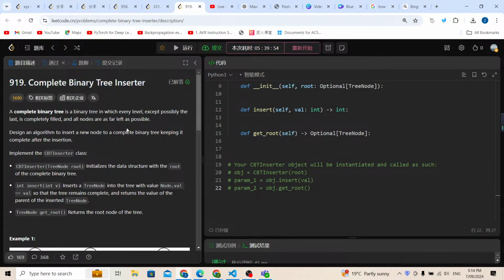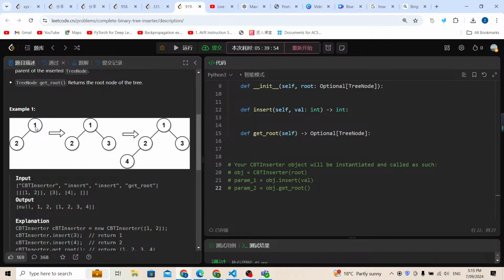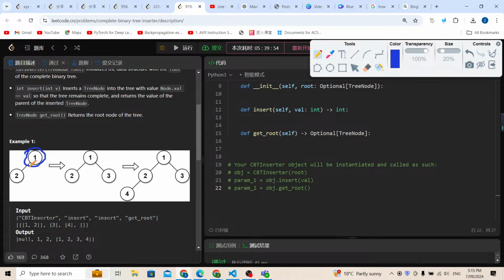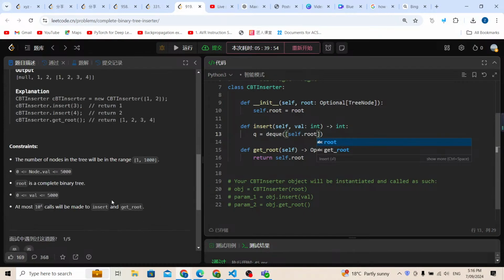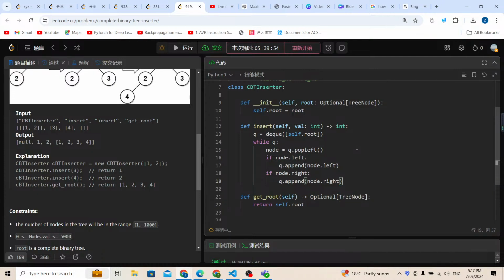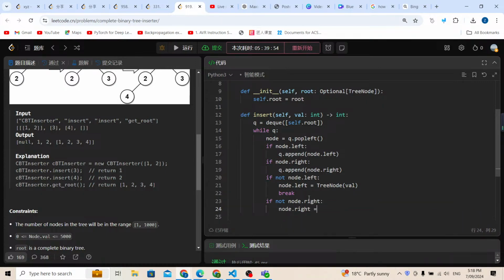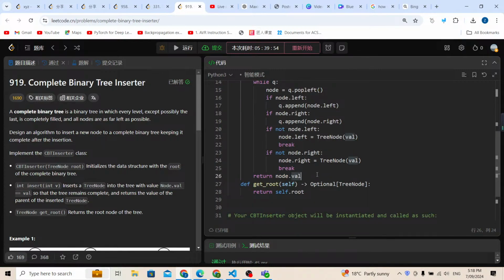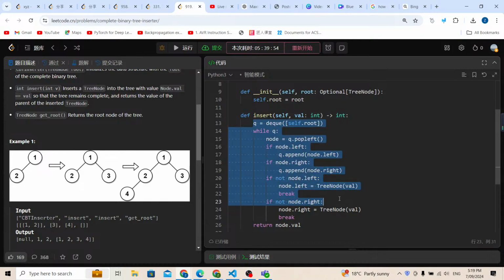Leetcode 919. Complete Binary Tree Inserter (tree bfs)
919. Complete Binary Tree Inserter